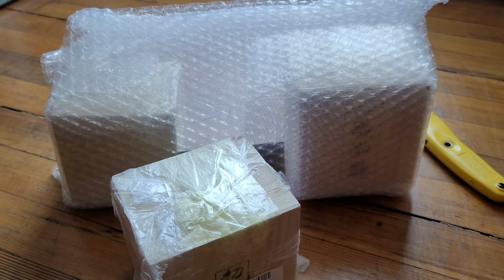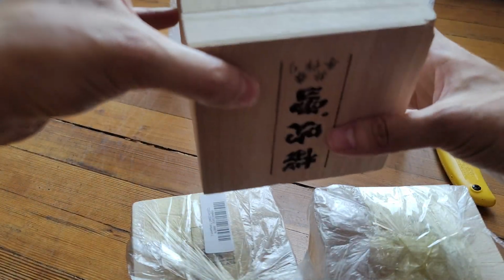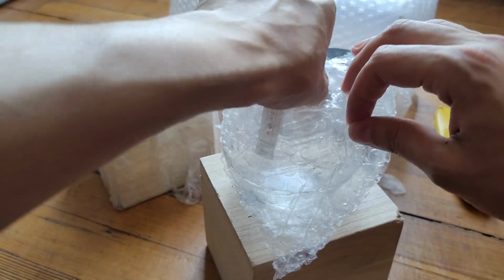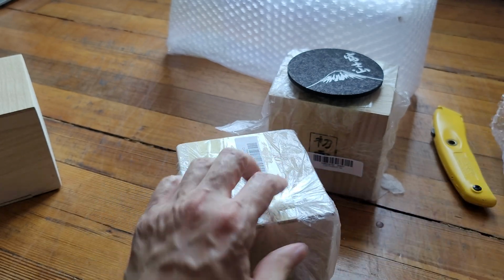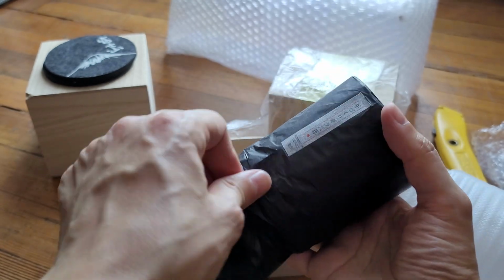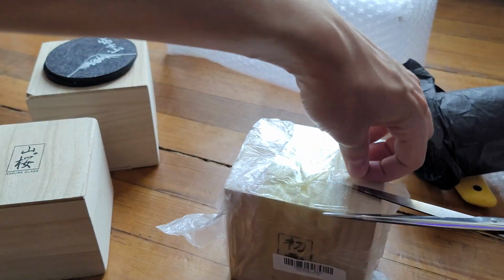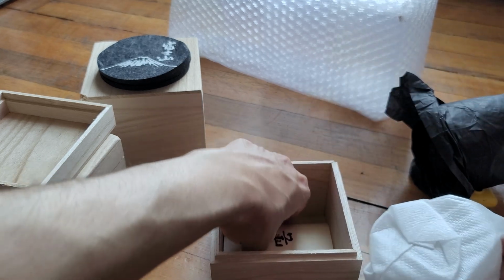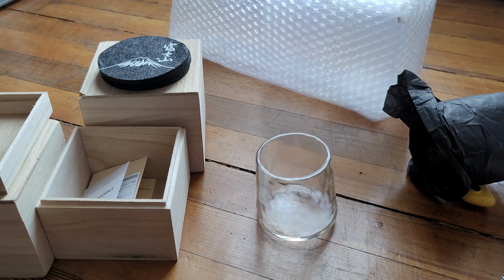KORI Whisky Glass Unboxing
Unboxing of Kori Whisky Glasses
Sakura
Suisei
Boshi